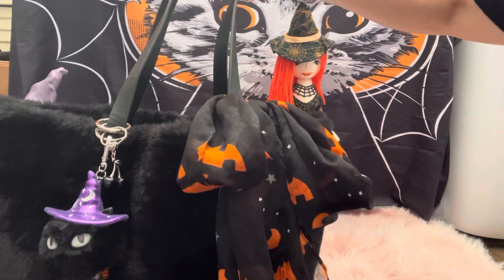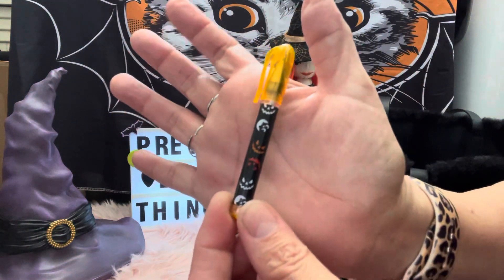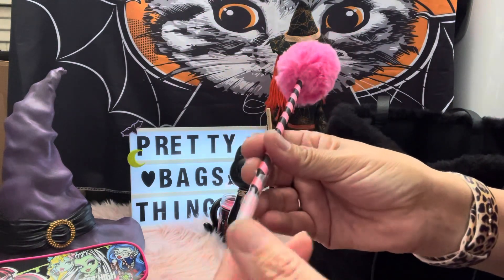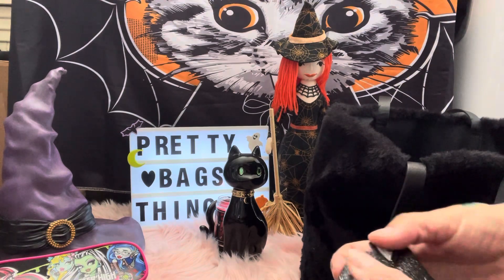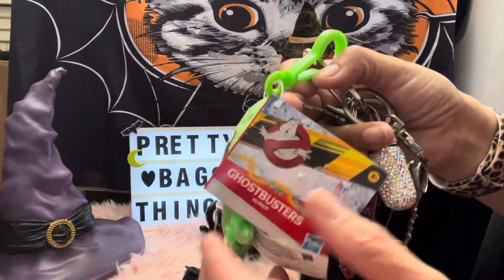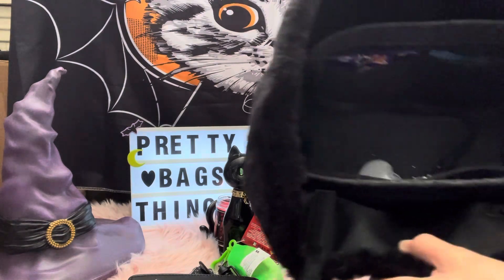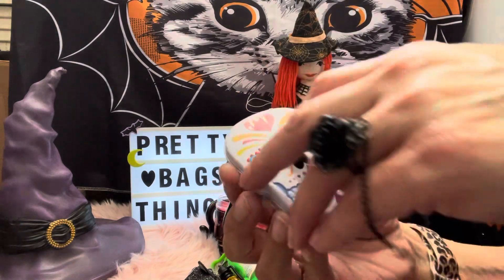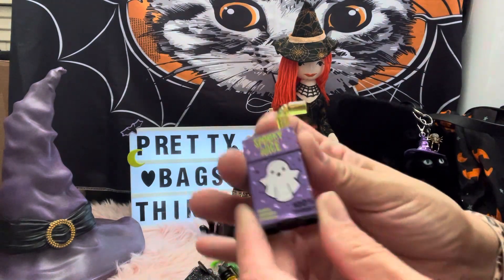What’s in my Halloween 🎃 bag! #3🕸🕷🖤👻🧛‍♀️🎃💀🧟‍♀️